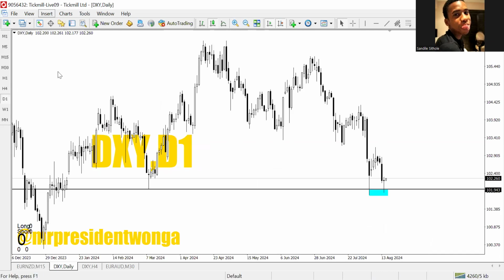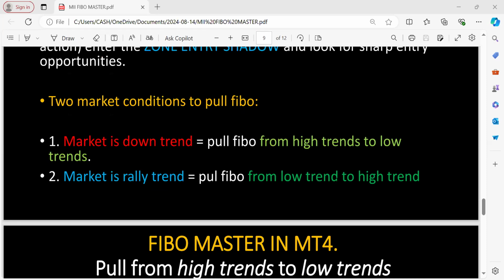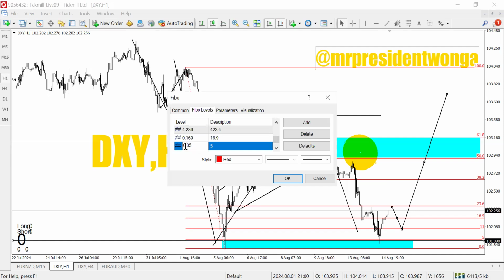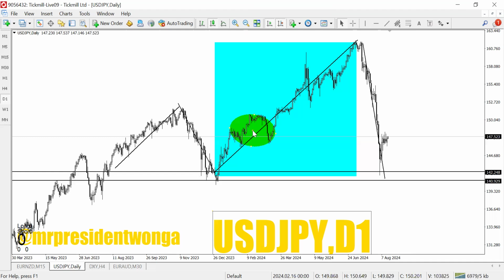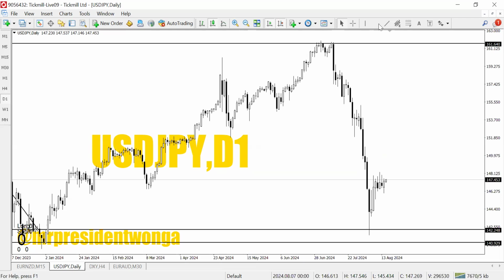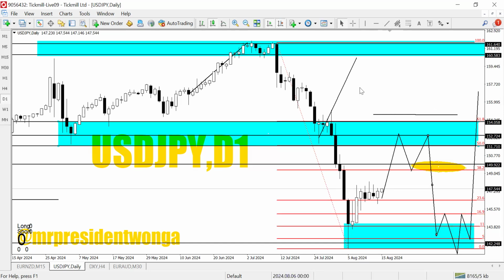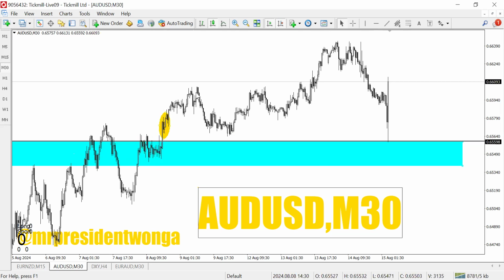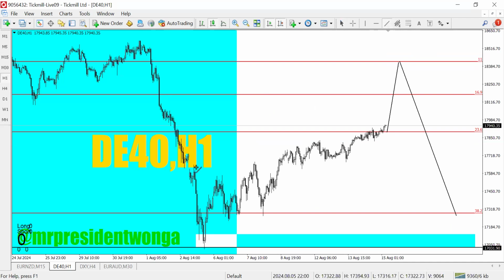Mastering Fibonacci LEVEL with Mr President Wonga